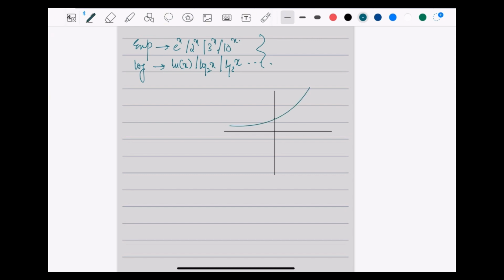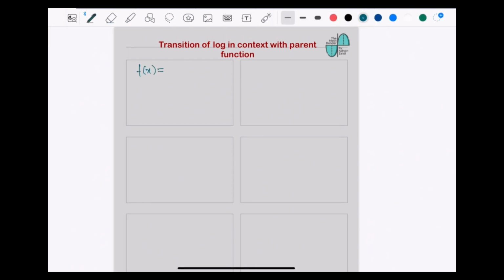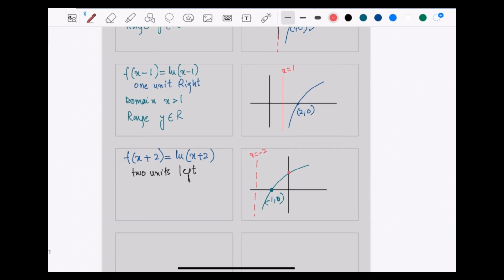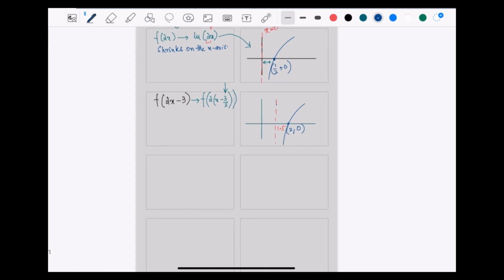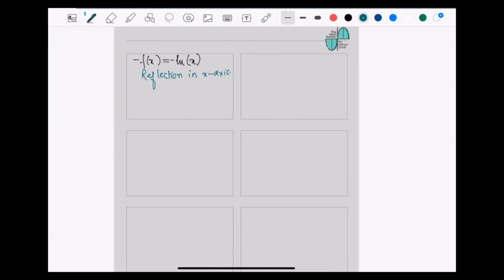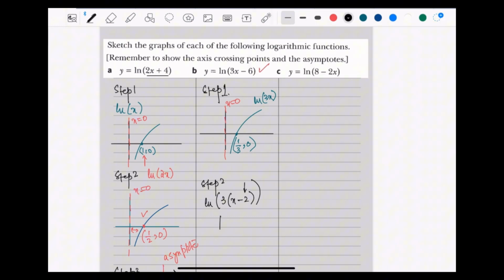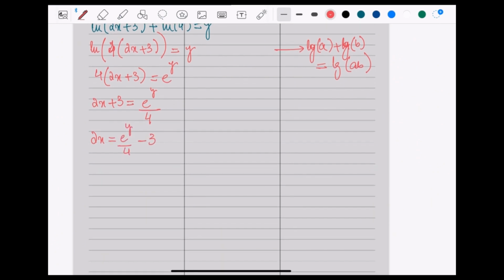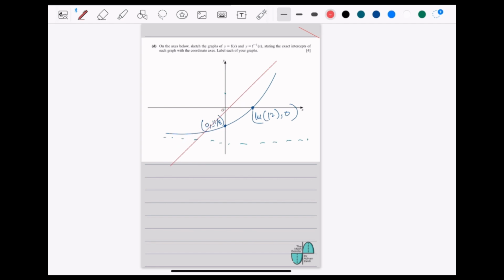Logarithms 4 - Sketching / Graphing | IGCSE O level Additional Mathematics A level Maths Pure 3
Please refer to full play list to start from basics